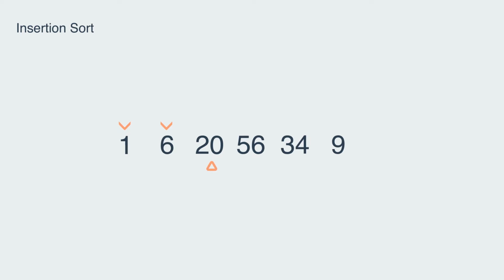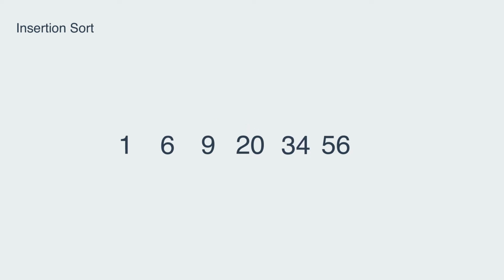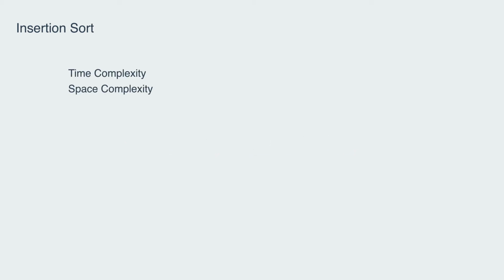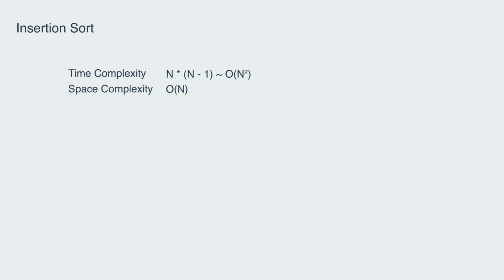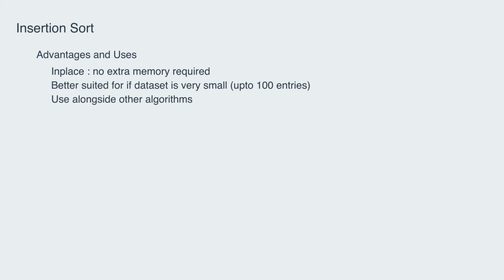Found the use of Insertion Sort!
Been wondering about insertion sort? How it works? Why it works?
Why would anyone use insertion sort?  This video is for you.